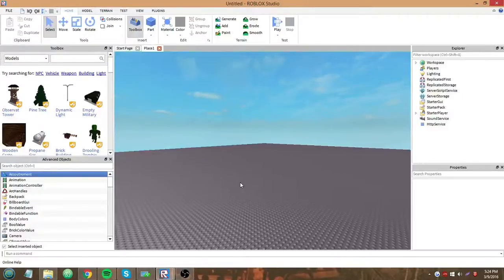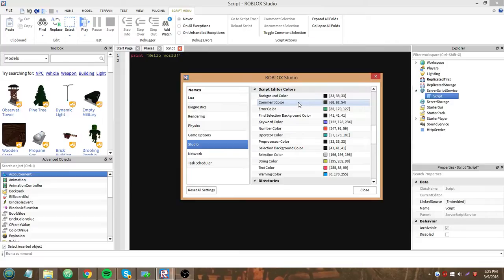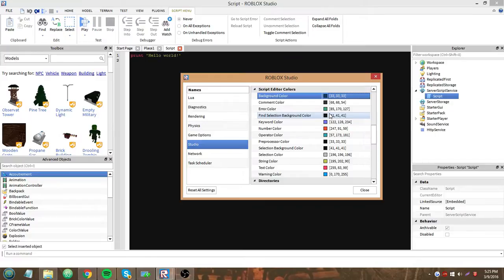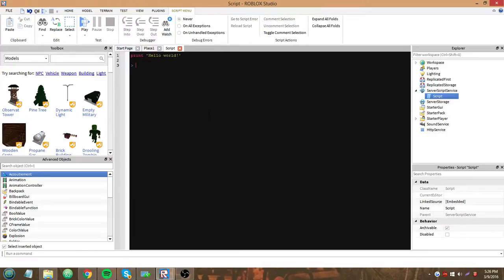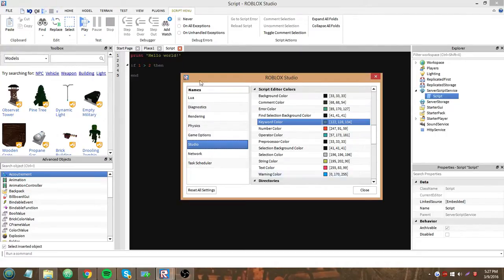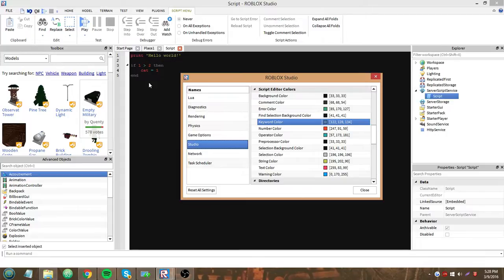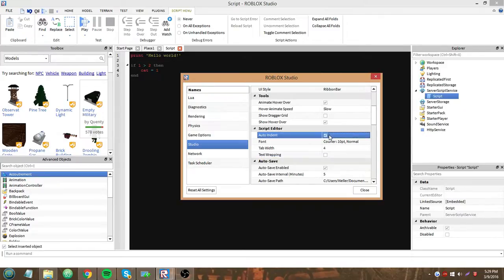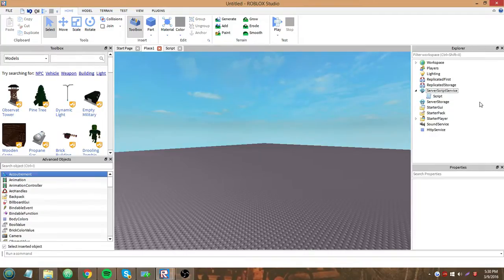ROBLOX - How to customize your Script Editor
Because I frequently get questions on how to do this. Play around with it until it's to your liking! (: